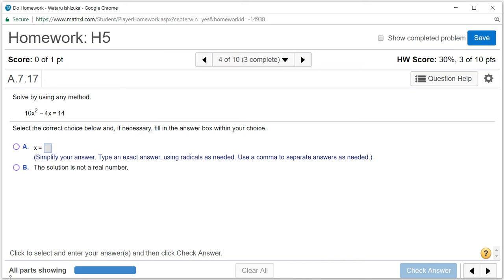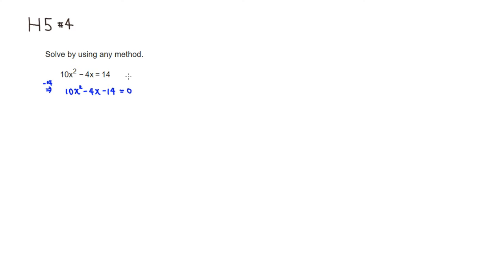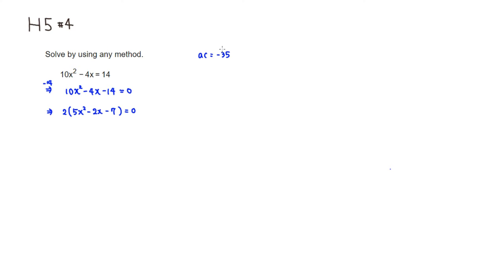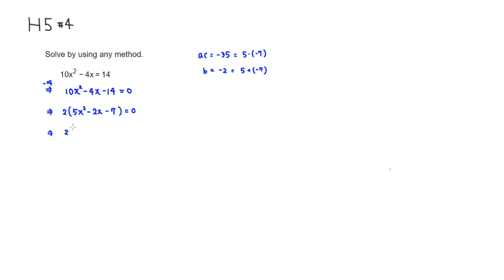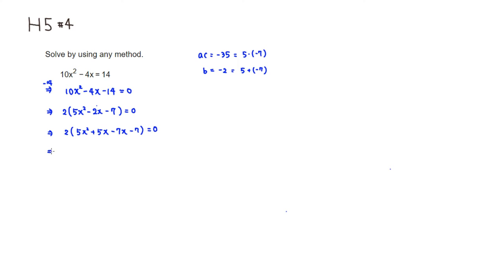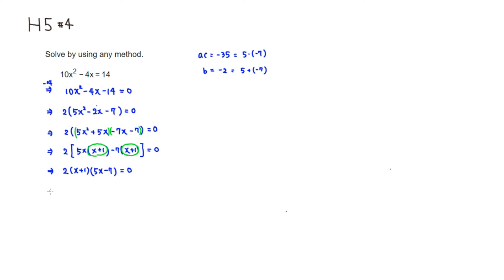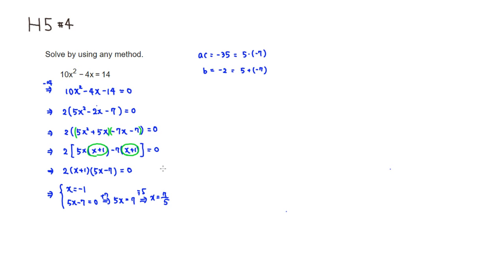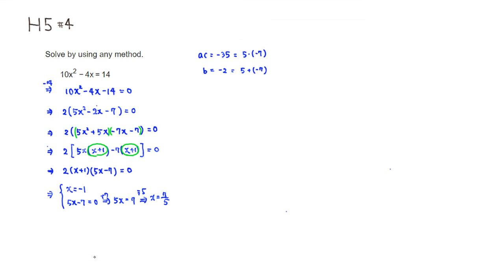Preparing for College Math H5 #4 Summer 2017